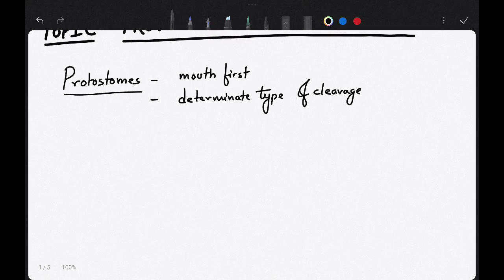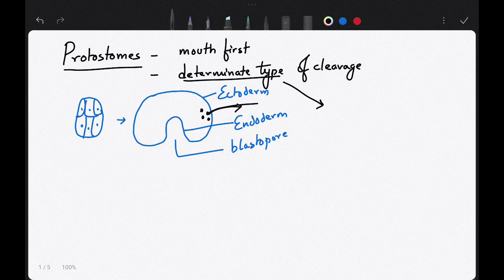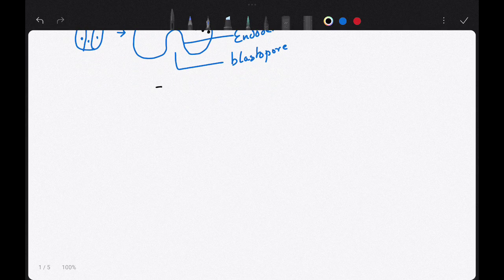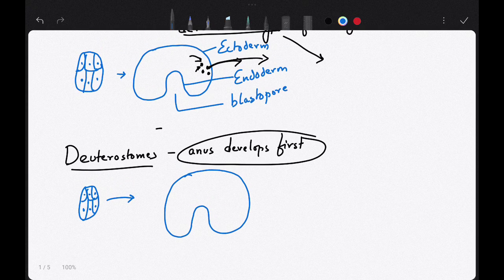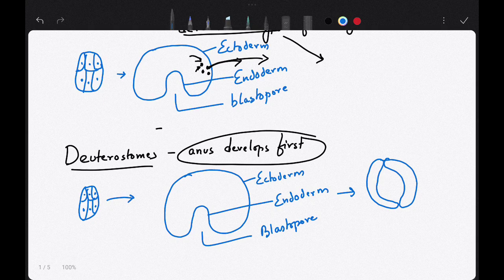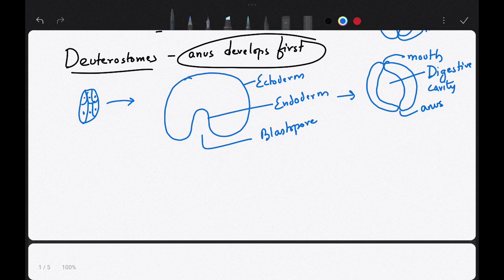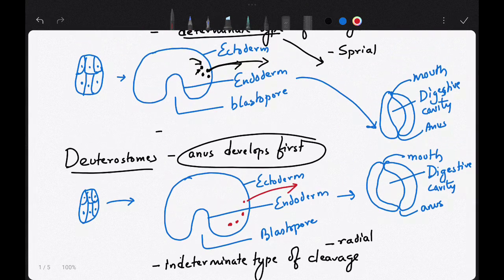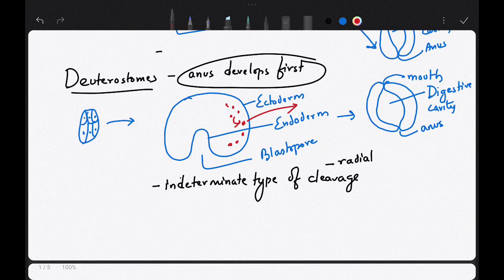Protostomes and Deuterostomes | ZOOLOGY | UPSC & STATE PCS/PSC OPTIONAL 2026 | BSc & MSc zoology